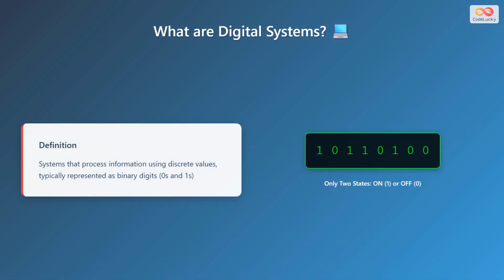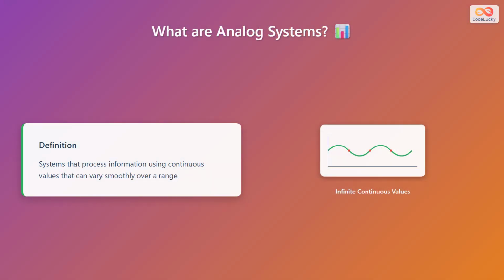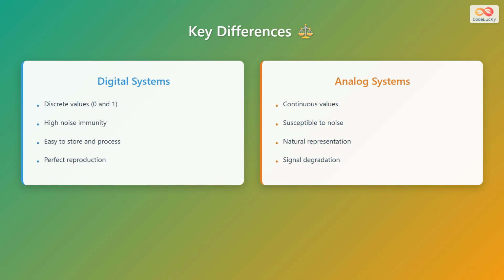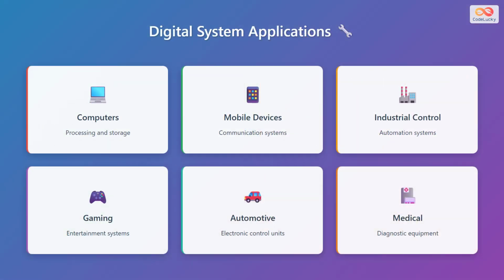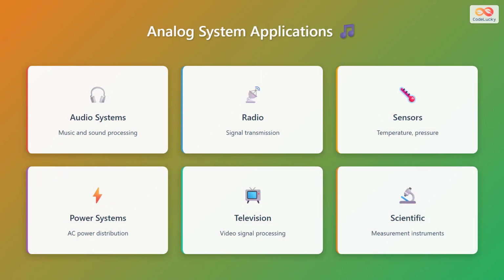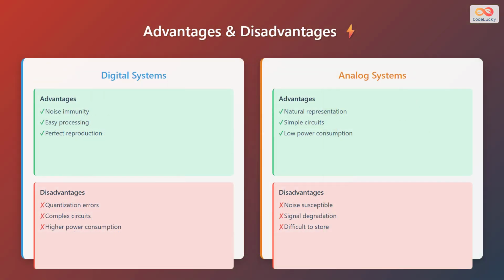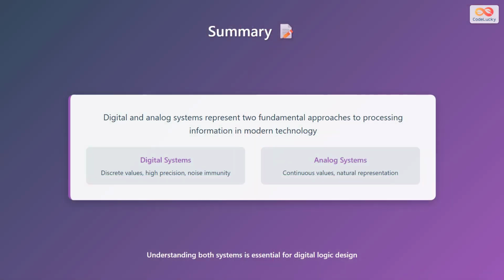Digital vs Analog Systems: Intro to Digital Logic for Beginners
Welcome to the world of digital and analog systems! 🌐 This video provides a beginner-friendly introduction to the core concepts of digital logic.

We'll explore the key differences between digital and analog systems, breaking down complex ideas into easy-to-understand explanations. You'll discover how digital systems use discrete values (0s and 1s) to process information, offering noise immunity and precise data handling. We'll also dive into analog systems, which use continuous values to represent real-world signals like temperature and sound. 🌡️🎶

Learn about the advantages and disadvantages of each system, and see how they're applied in everyday technology, from computers and mobile devices to audio systems and sensors. 📱💻 Whether you're a student, hobbyist, or just curious about electronics, this video will give you a solid foundation in digital logic design. Let's get started! 👍

Chapters:
00:00 - Introduction to Digital Systems
00:20 - What are Digital Systems?
00:55 - What are Analog Systems?
01:28 - Key Differences
02:01 - Digital System Applications
02:26 - Analog System Applications
02:51 - Advantages & Disadvantages
03:31 - Summary
03:57 - Outro